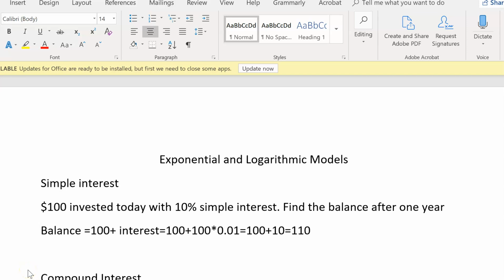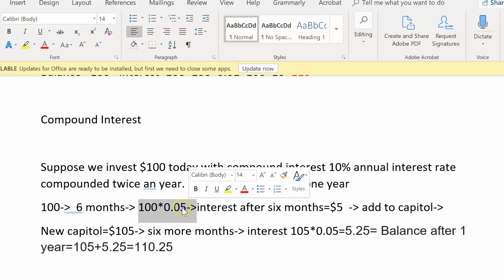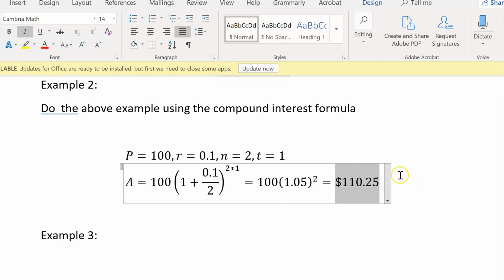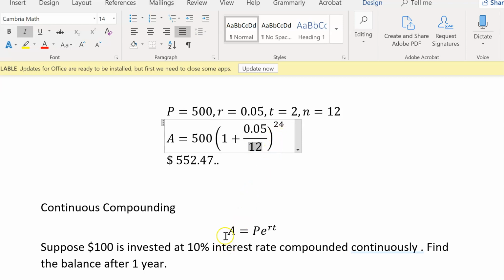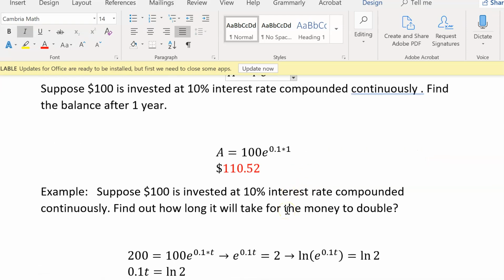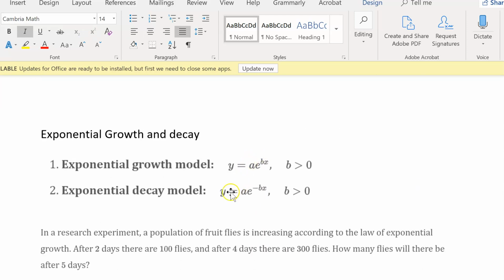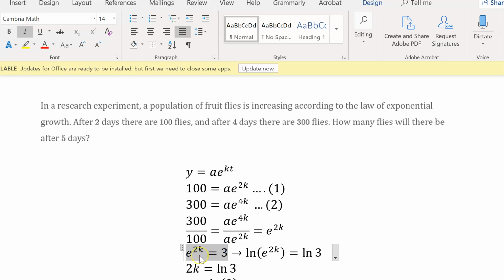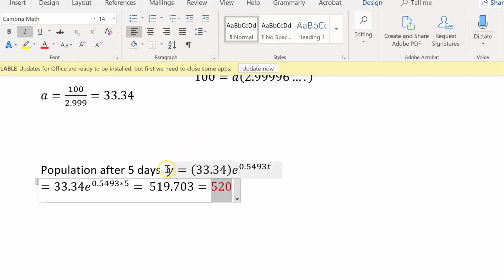sec 5 5 exponential models